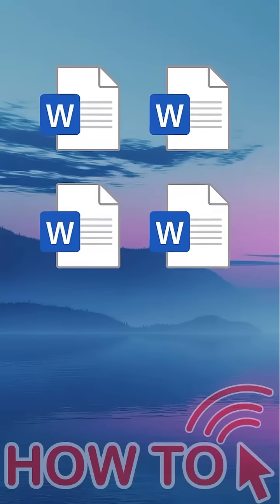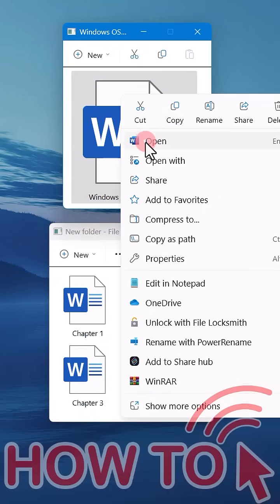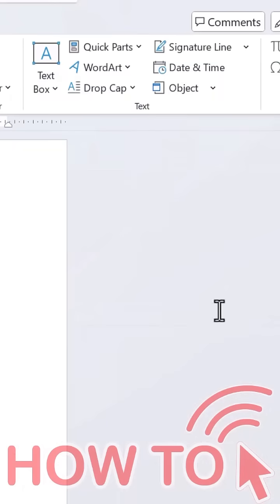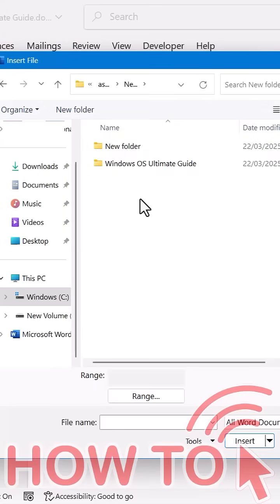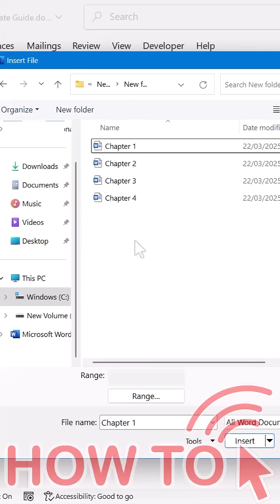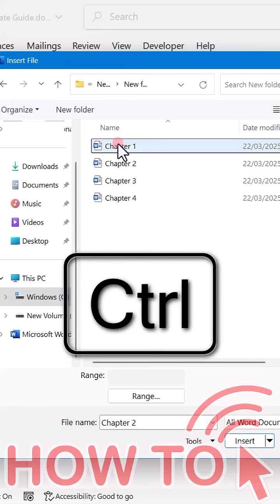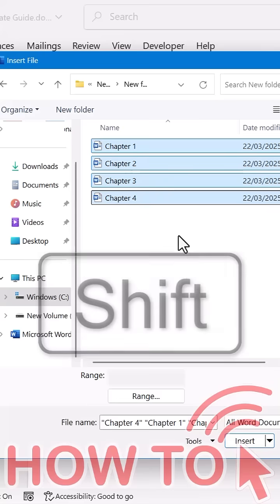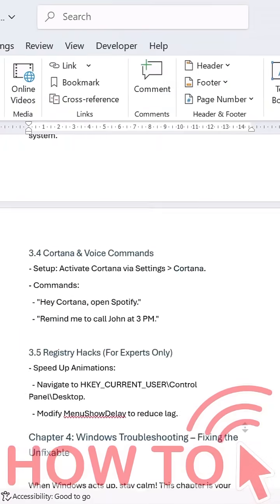how to merge word documents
Are you tired of dealing with scattered Word documents? Do you want to merge word documents into one cohesive file? Well, you're in luck! This video will show you how to merge multiple word documents into one file step by step.
We'll guide you through the easy way to combine word files into a single document without losing formatting. You'll learn the quick tutorial merge word documents with different formats into one file.
Discover the best method to combine word documents into one file for reports. We'll also cover how to merge word documents with different page layouts into one.
This is a step by step guide to merge word documents in microsoft word for beginners. You can merge word documents into one file for free using microsoft word features.
We'll teach you how to combine word documents without using any third party software. Discover the fastest way to merge multiple word documents into one for large projects.